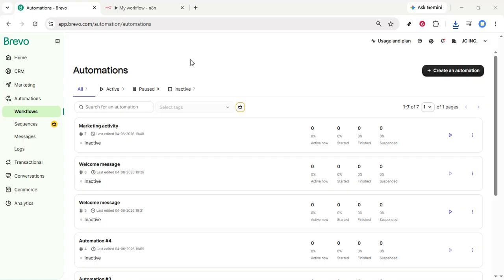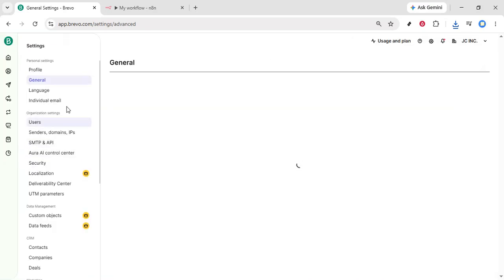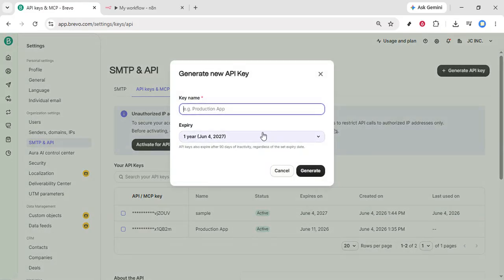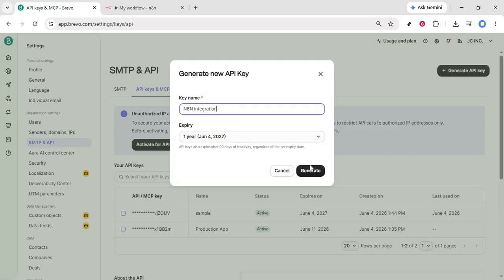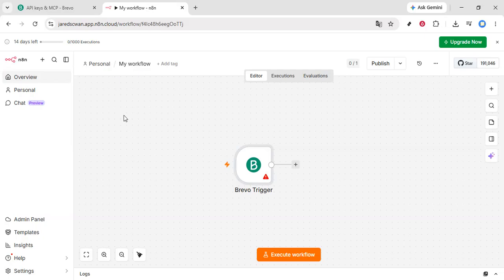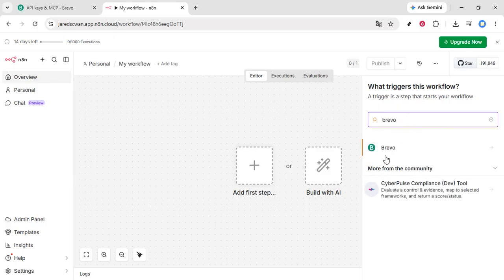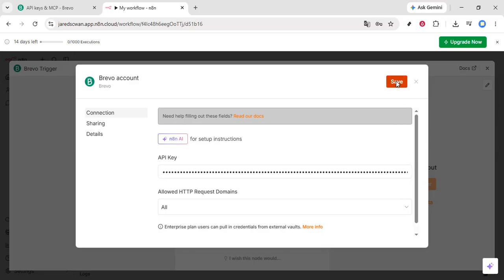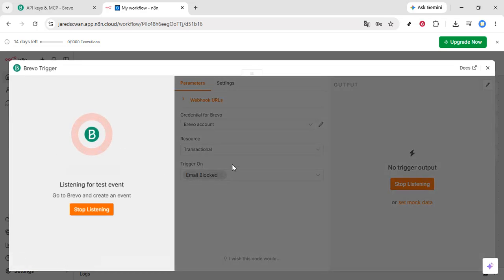How to Connect Brevo to N8N 2026 (Brevo N8N Integration)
In this comprehensive tutorial, you'll learn how to connect Brevo to N8N effectively. We'll guide you through the integration process, ensuring you understand each step will empower you to streamline your workflows and automate your tasks using N8N.

By the end of this video, you'll be able to set up the connection confidently and utilize the features that Brevo and N8N offer. Make sure to watch till the end for helpful insights and techniques that will enhance your automation practices!